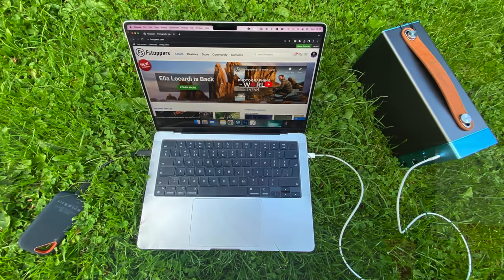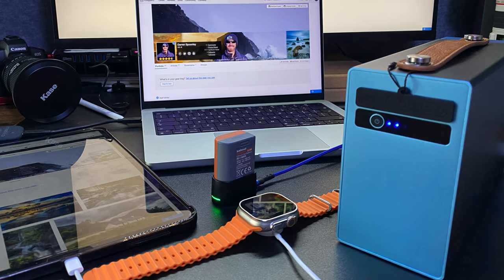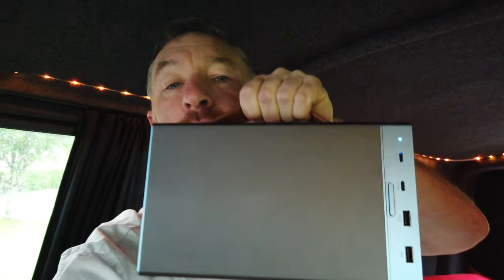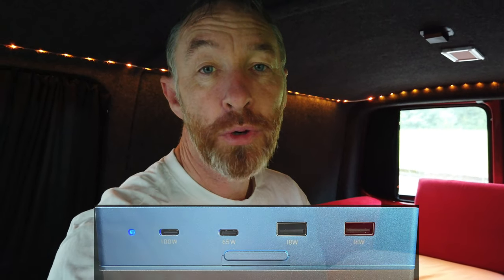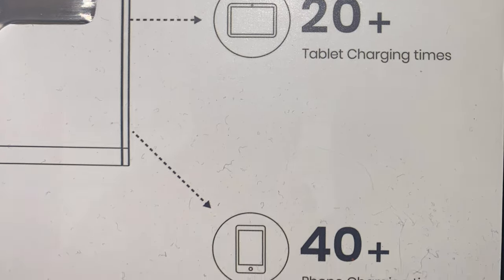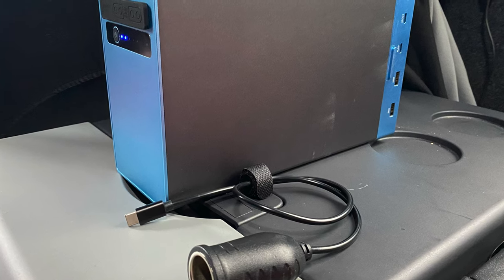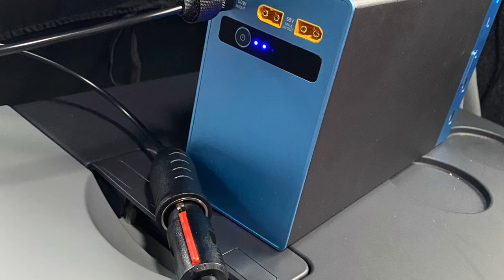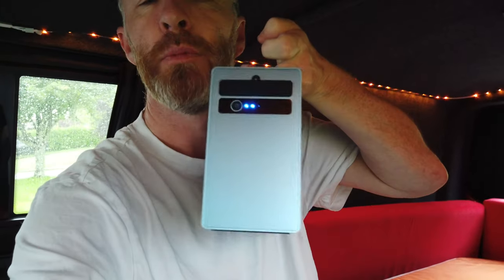The Ultimate Power Bank? | FJD Dynamic Pony 500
As a camper and tech enthusiast, finding the right portable power bank to keep all my devices charged while on the road has always been a priority. I do have a leisure battery which is connected to my van and this allows me to use devices when parked up after being charged while driving, however, if I want to stay in a spot longer I would be pinched for power.

When I stumbled upon the FJD PONY 500, I was immediately intrigued by its impressive specifications - 504 watt-hours of charge, which is the equivalent to 100800 mah seemed very attractive, the manufacturers claim to have the ability to charge a laptop 10 times, a tablet 20 times, and a phone 40 times, all in a compact and durable package also had me intrigued. In this review, I will share my experiences with the FJD PONY 500 so far and explore its design, performance, and overall suitability for outdoor enthusiasts like myself.

Lenses:
Canon 16-35mm F4 IS USM L
Canon 24-105mm F4 IS USM L
Canon 70-200mm F4 IS USM L
Canon 50mm F1.8
Sigma 160-600 Contemporary
Sigma 24-70 f2.8
Sigma 24-105 f4

Tripods:
joby Gorillapod 3k Kit